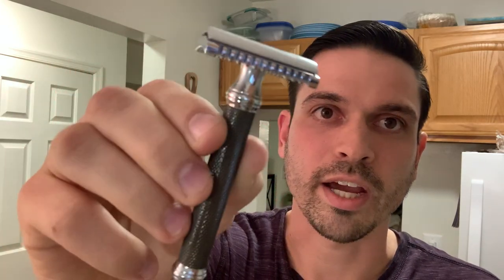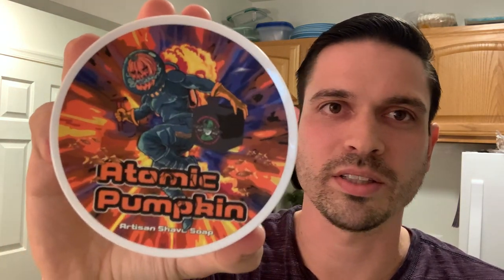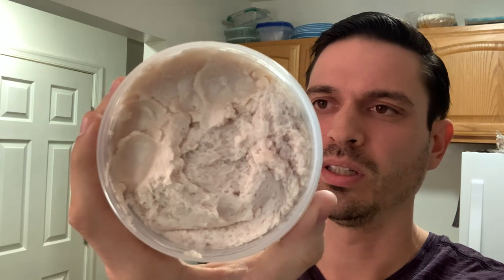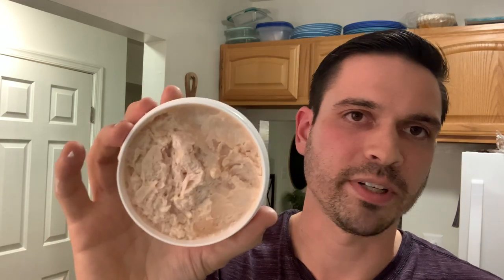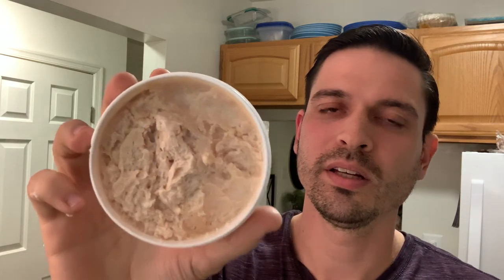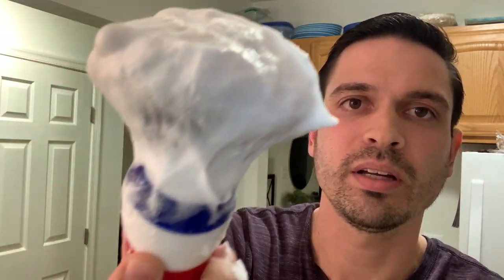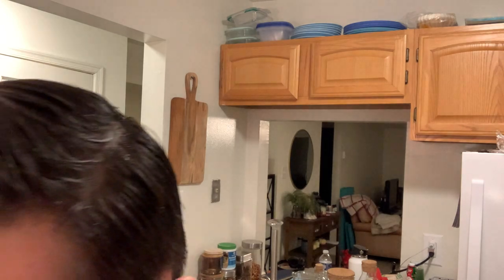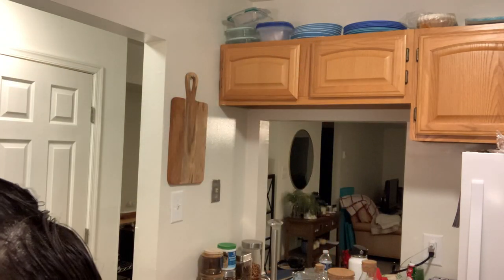Phoenix Artisan Accoutrements Atomic Pumpkin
PAA Atomic Pumpkin soap and splash: Not on site right now due to being a seasonal release